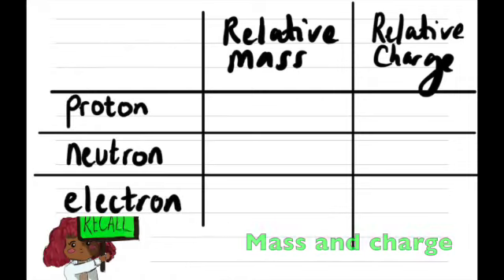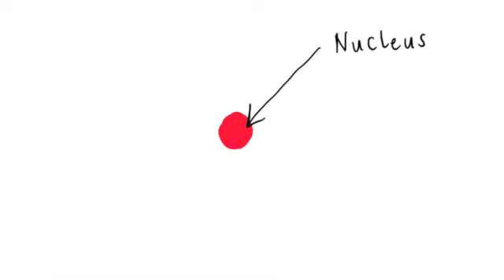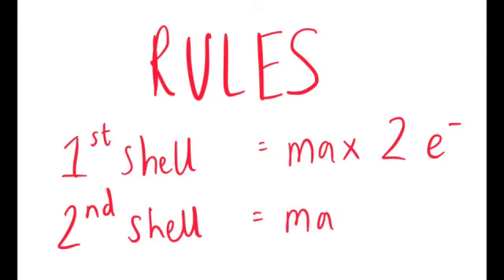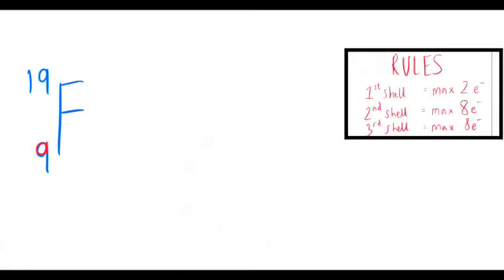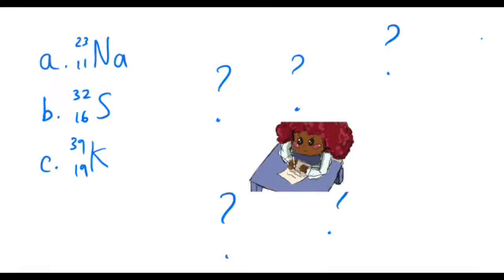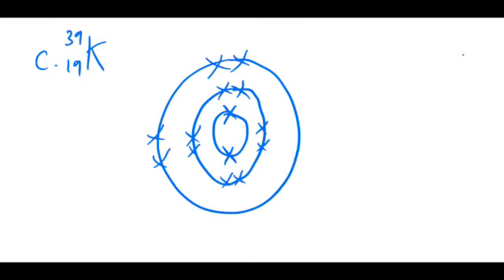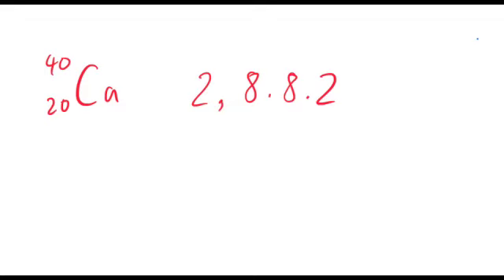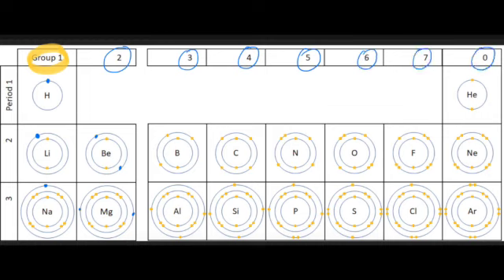Electron Configuration #7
This is the final video in the playlist 'GCSE Chemistry Atomic Structure and The Periodic Table'

This video 'Electron Configuration' continues our journey through the AQA and Edexcel GCSE Specification. It explains the term electron configuration and looks into applying this information to novel questions.

My videos are easy and simple to understand. Please rewatch at your leisure.